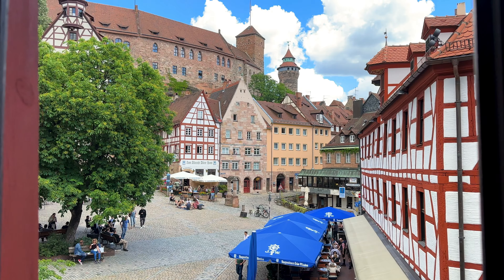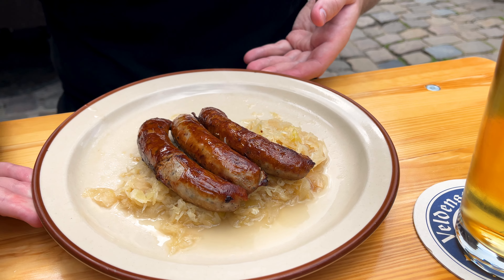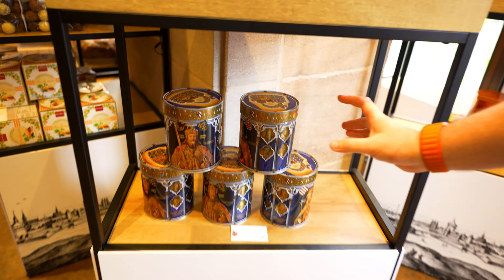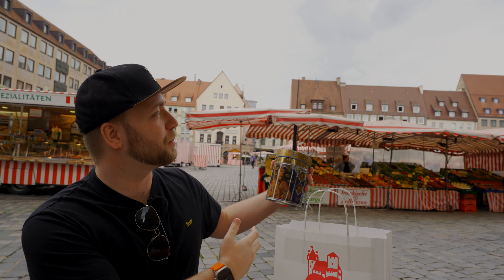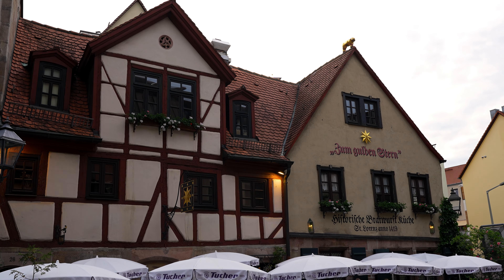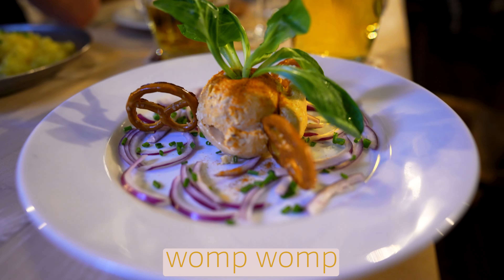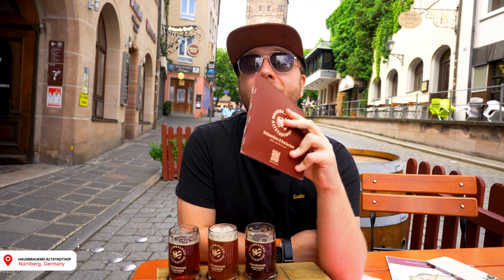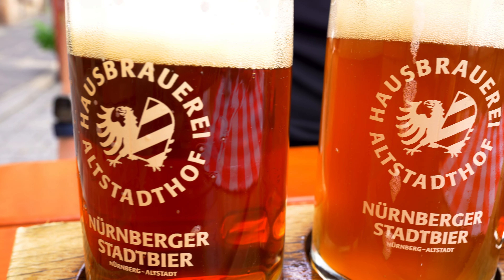FINALLY Trying Germany's Most FAMOUS Street Foods! What to Eat in Nuremberg, Bavaria!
As a follow up last to week's Nürnberg tour, we are exploring the city's best food! Come with us as we try new Franconian foods like sausages, red beer, and Lebkuchen in this cool medieval city.
Did you know do itinerary checks and  vacation consultations?! Click below for a 40 minute phone call consultation!

Ben: strawbennyjam
Camille: freshspringham
Intro: 0:00-0:26
Fränkische Weinstube 0:27-4:47
Lebkuchen Schmidt 4:48-10:39
Zum Gulden Stern 10:40-14:41
Kaffee Rösterei Bergbrand 14:42-16:00
Hausbrauerei Altstadthof  14:43-20:15
Conclusion 20:16-21:26